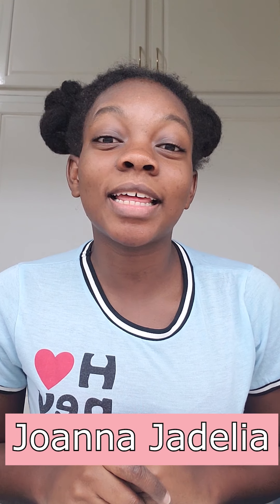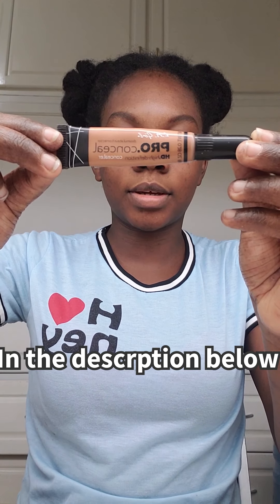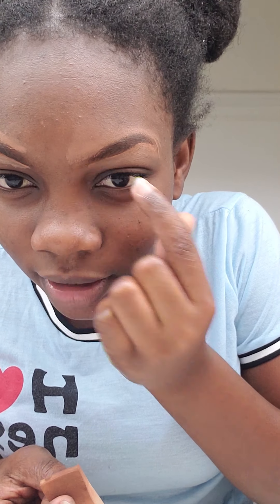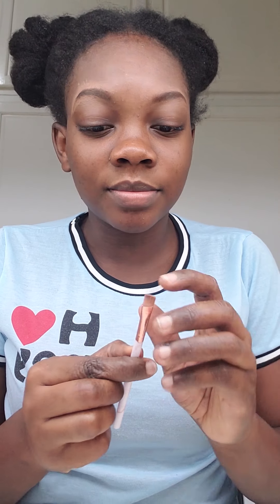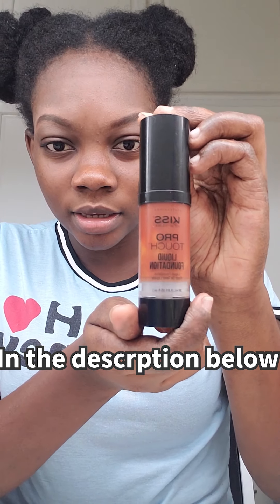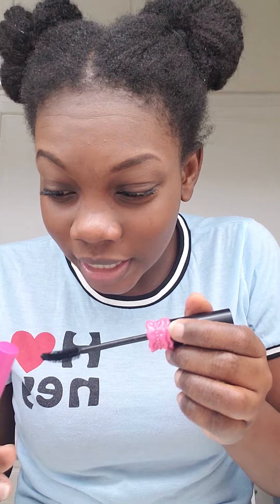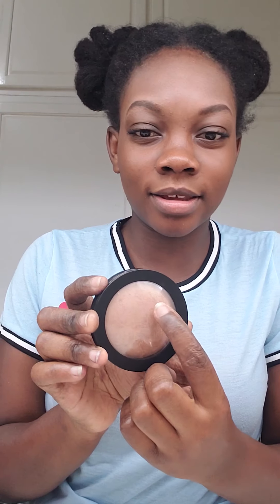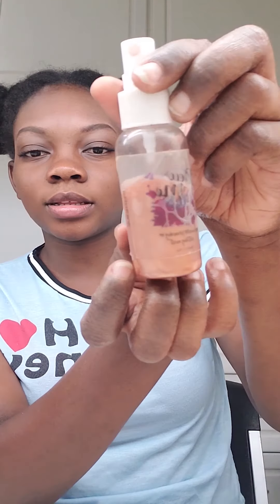Easy NATURAL MAKEUP LOOK | Simple Makeup Tutorial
How to do a "No Makeup" Look!

Hey guys! In this video, i show how i do an easy natural makeup look for black girls. However, the process and steps i use can be used different skin types. It's that simple.

Don't forget to L I K E, C O M M E N T, & S U B S C R I B E

- L.A. Girl's HD Pro Concealer
- KISS NY Professional Liquid Foundation
- Jordana Best Length Extreme Lengthening Mascara 303 Black
- RUBY KISSES All Over Glow Bronzing Powder
- RK BY KISS never touch up Matte Finish Powder Foundation
- DEW ME Rose Water Priming and Setting Mist